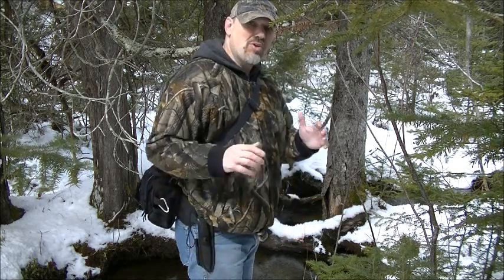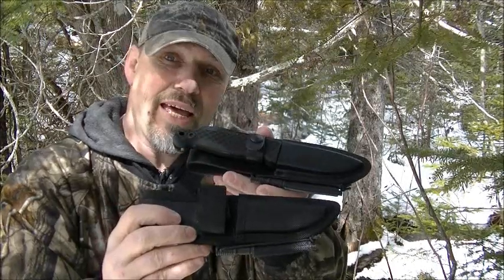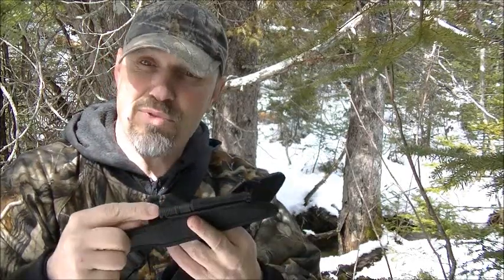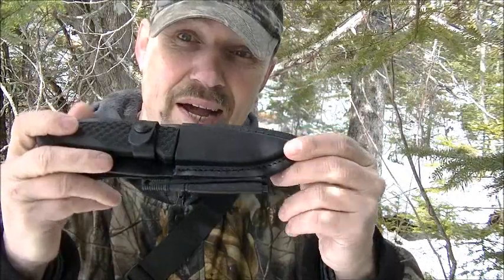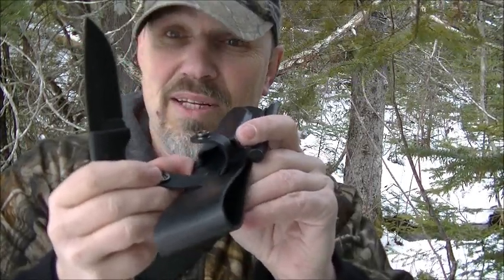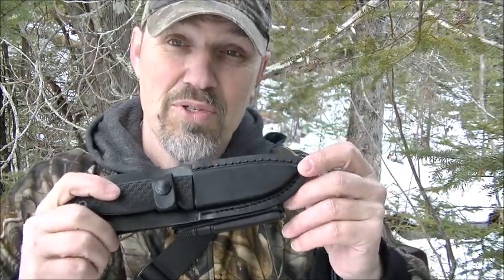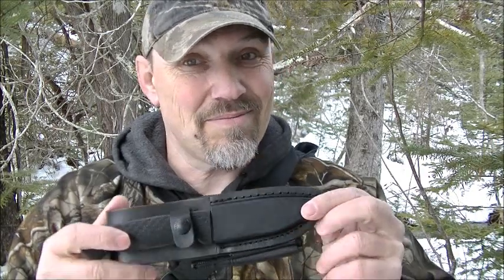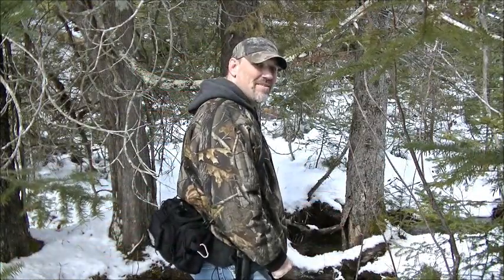All NEW Schrade Leather Sheaths for the SCHF56 and SCHF56L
Schrade was listening and delivered once again. Leather sheath optiuon for the SCHF 56 and SCHF 56L.